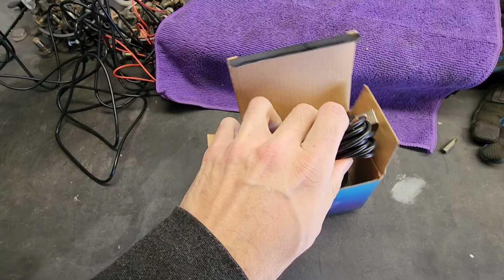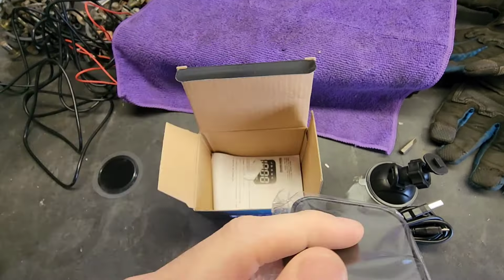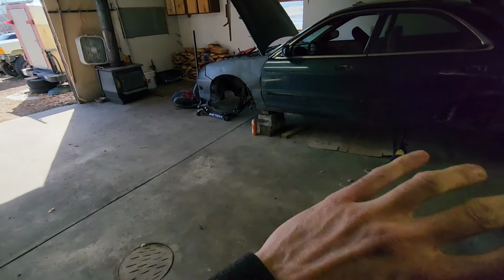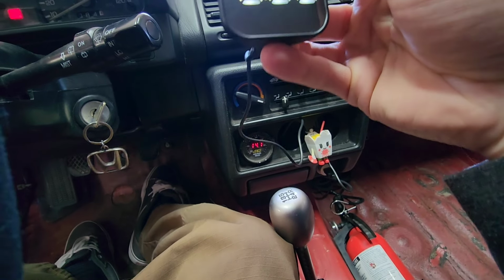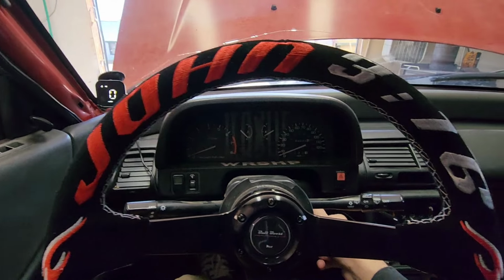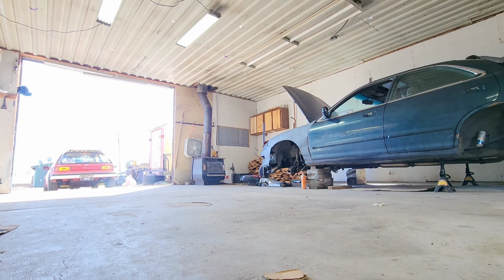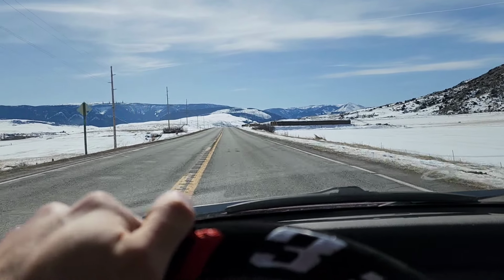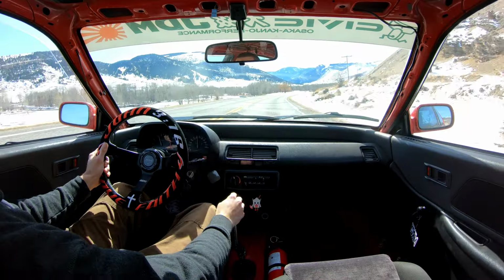1991 Kanjo B16 EF Honda Civic Cruise / Touge and digital GPS Speedometer review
Just a quick cruise in my JDM B16 swapped EF Civic hatch

Artists: Cretin / Deadkey
Album: Warped Out
Song: The End

@JamesDguy and @TexasHondaChannel

For more Honda and car content!

Clutch Supply